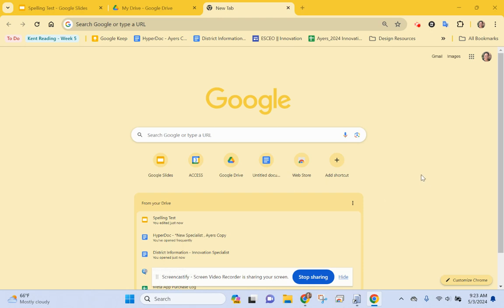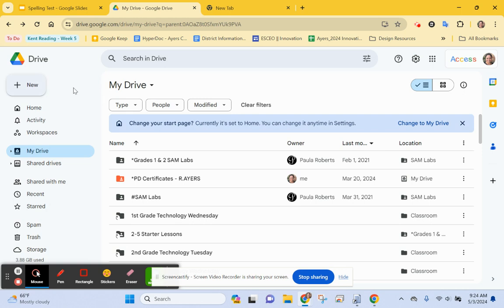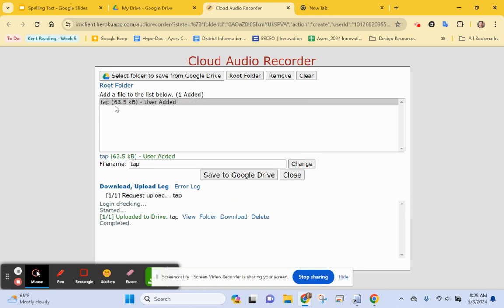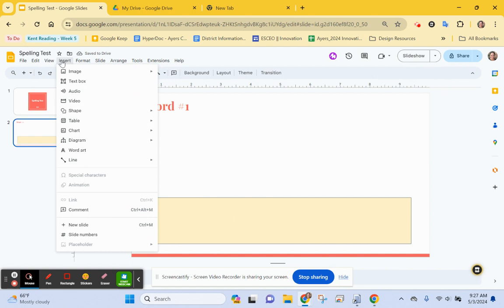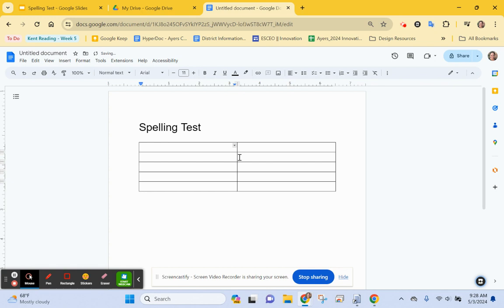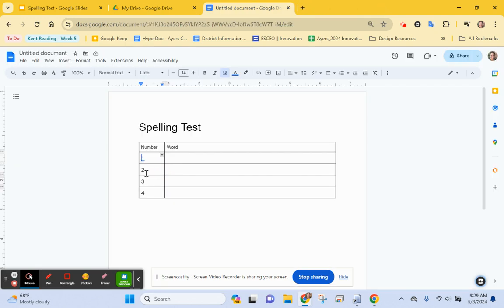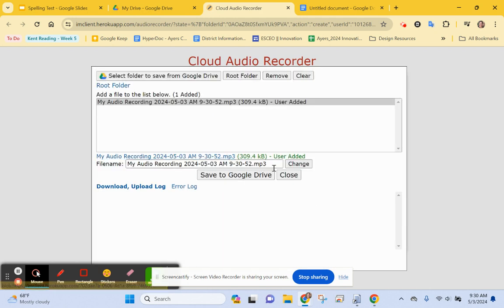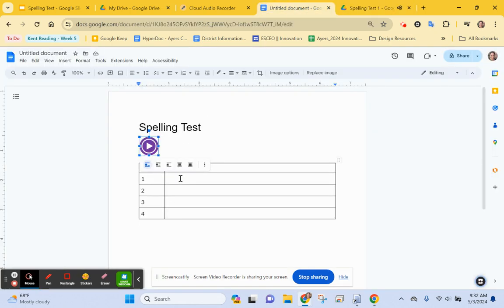Recording Audio for Google Docs/Slides